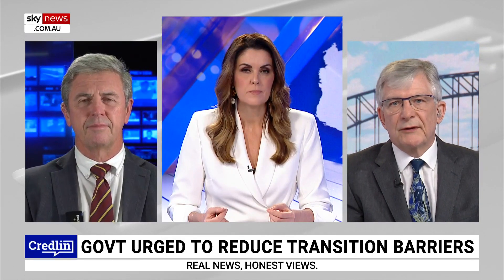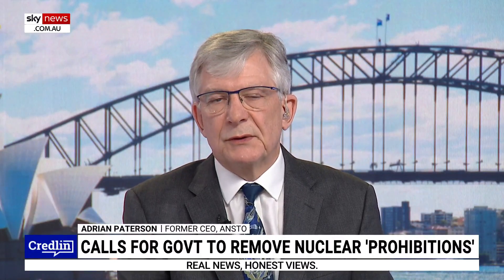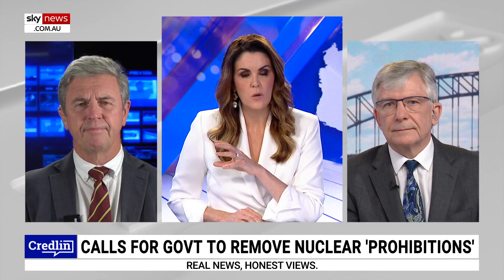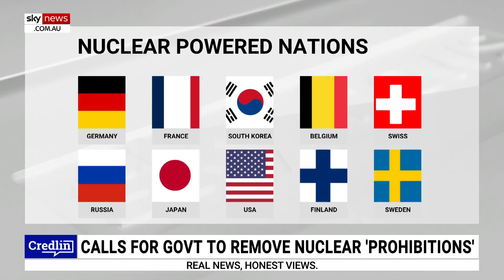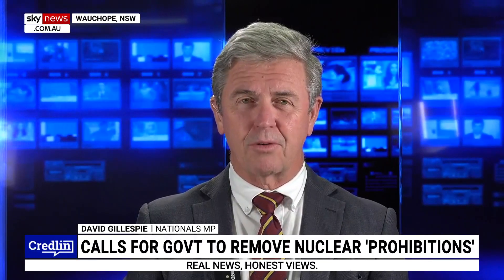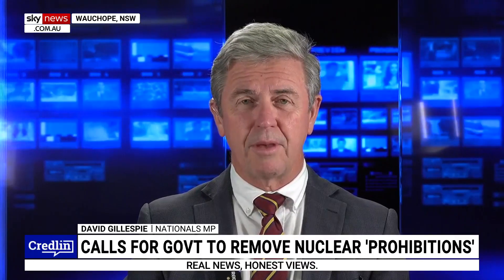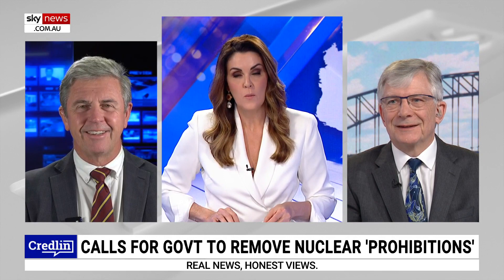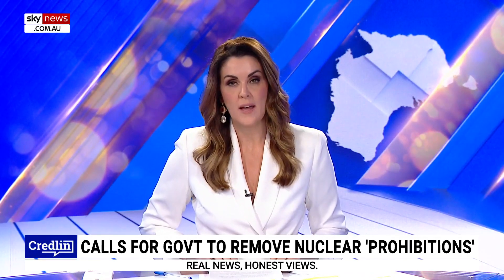‘Incredibly safe’: Small modular nuclear reactors have ‘great benefits’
Small modular reactors are designed with incredibly safe, modern nuclear safety cases and are of the size where they can be retrofitted “very successfully” onto existing coal plants, according to former ANSTO CEO Adrian Paterson.

“The great benefit of going with these safe plants in our standard grid is that we would have the opportunity to have reliable, very safe and low carbon energy,” he told Sky News host Peta Credlin.